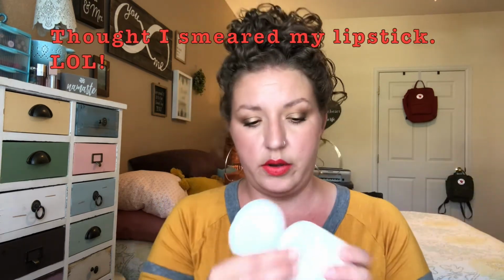Beauty Trash & Bite Size Reviews | MOSTLY MAKEUP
Today I'm sharing all of my beauty trash for the second quarter of 2020! Today I have mostly MAKEUP empties for you.
Today’s Video:
What’s on my face:
Cotz Face Moisture Lightly Tinted Sunscreen SPF 35
Ulta Beauty Full Coverage Liquid Concealer (Light Neutral)
No. 7 Lift & Luminate Translucent Finishing Powder (Light)
Sephora MicroSmooth Powder (15 Nude Light)
Anastasia Beverly Hills Powder Bronzer (Tawny)
L'Oréal True Match Lumi Bronze It (Light)
Natasha Denona Mini Blush & Glow
Urban Decay Born to Run eyeshadow palette
L'Oréal Bambi Eye mascara
ColourPop Lippie Pencil (Frenchie)
Tom Ford Lip Color (True Coral)